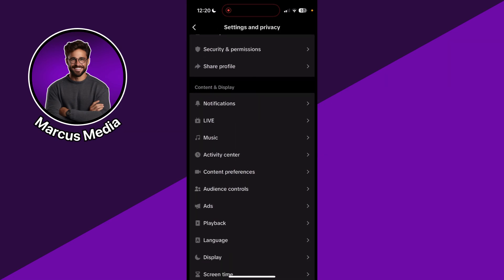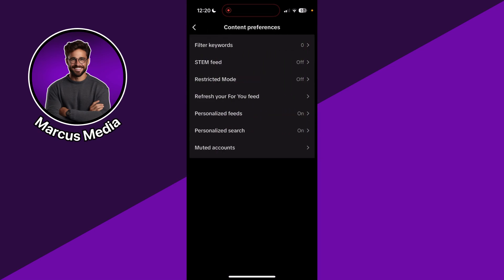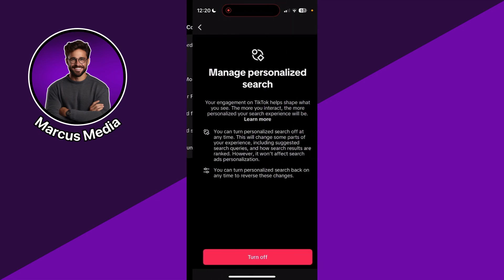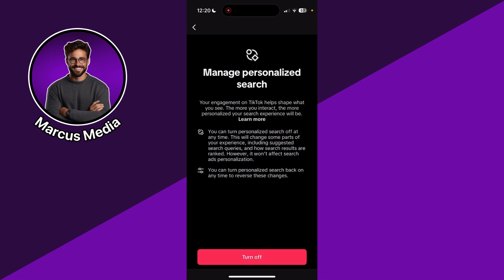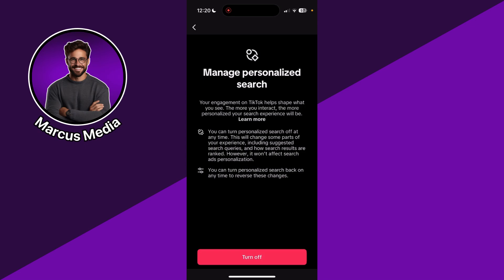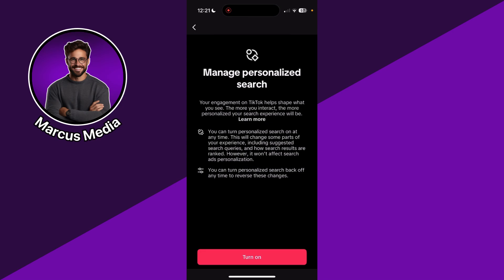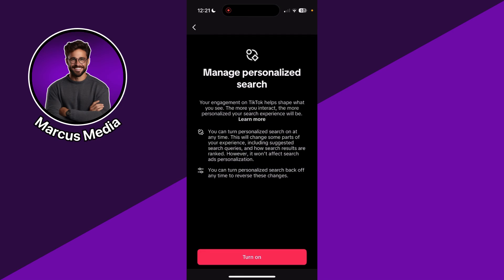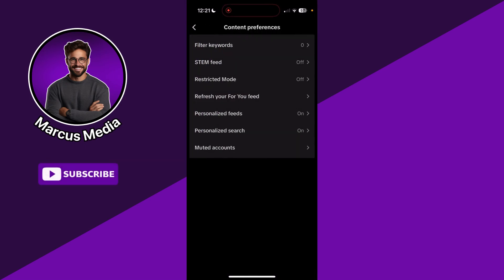How to Enable / Disable Personalized Search on TikTok (2025)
In this video, I'll show you How to Enable / Disable Personalized Search on TikTok